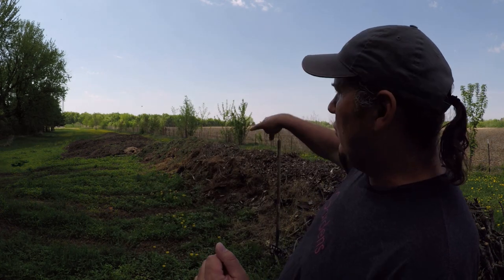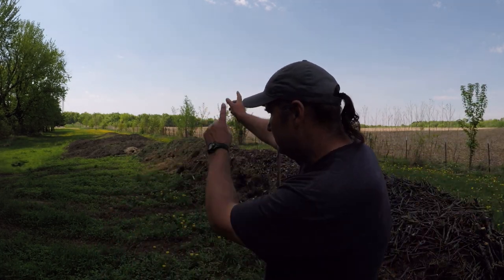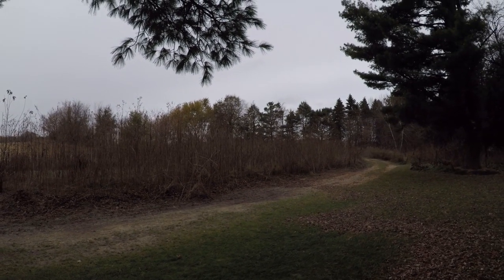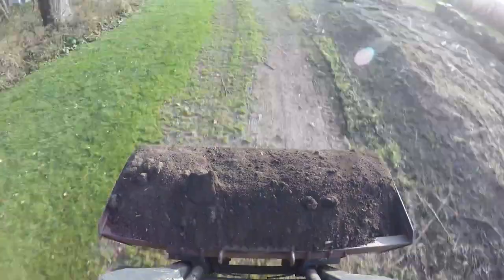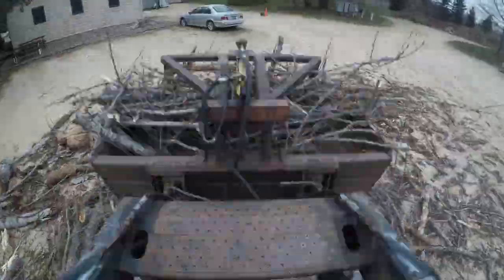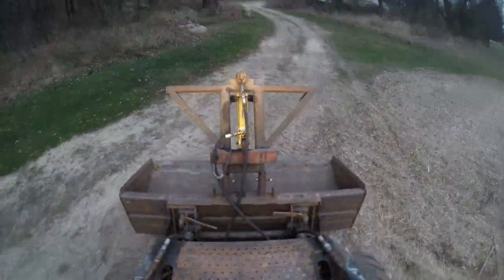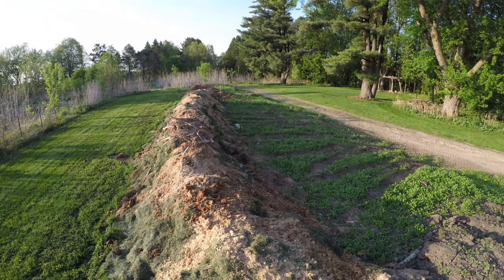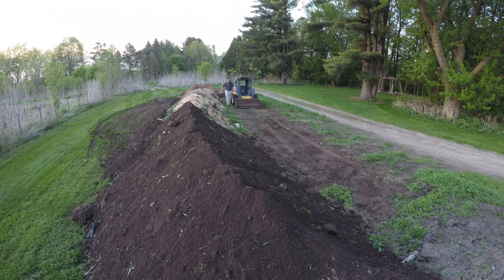How to build a Hugelkultur for Landscaping ~Part 1-Landscaper Know How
How to build a Hugelkultur for Landscaping ~ Part 1 - Landscaper Know How ~ Welcome to The Garden of Castle Rock a Minnesota Wedding and Event Center.  At the heart of the Woodland Restoration Garden is what many would call a berm, it’s not. It is a mound culture system called a hugelkulter, some call them hugel mounds. It is not what you think of as a raide garden bed, but it is. Piled up logs, branches and twigs mixed with high organic matter create a favorable environment for the decay of the wood and break down of organic matter creating perfect soil regeneration. A fancy composting system. The hügelkultur will retain moisture and provide nutrients to the native woodland plantings. This video is part one where we place all of the organic matter and begin to cover with a soil – compost mix.  We most certainly would appreciate it if you did!  ~ Glenn at The Gardens